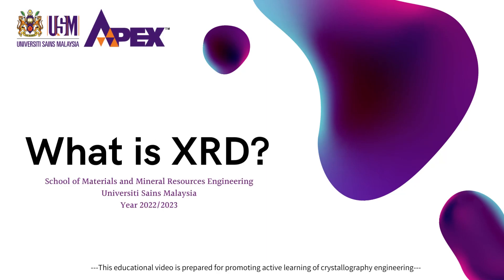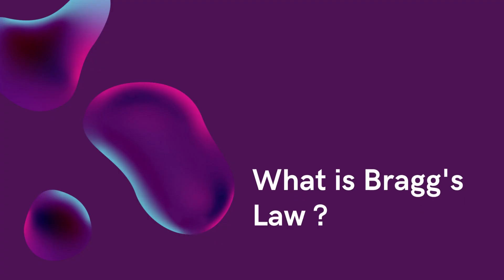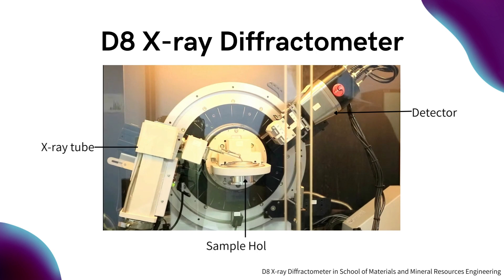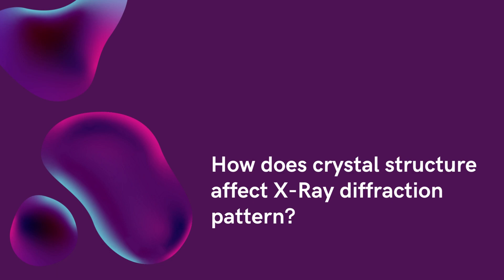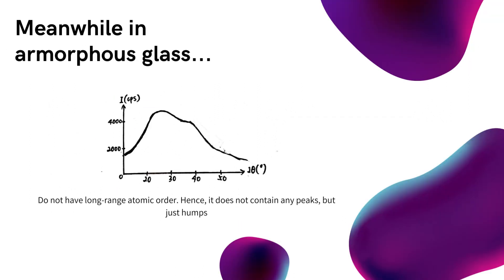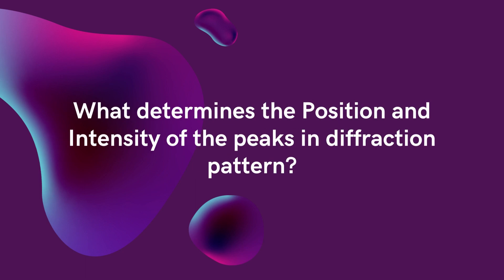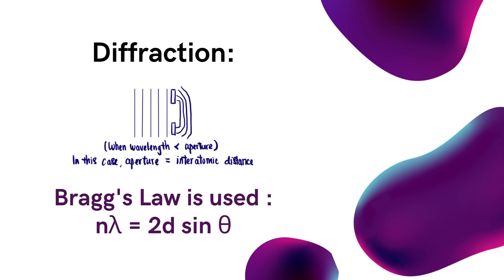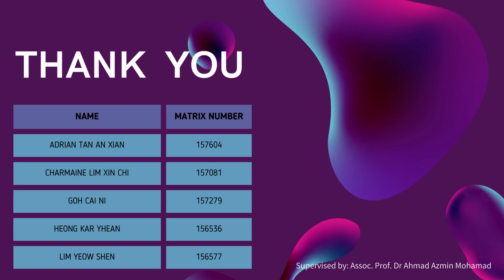XRD: What is XRD?